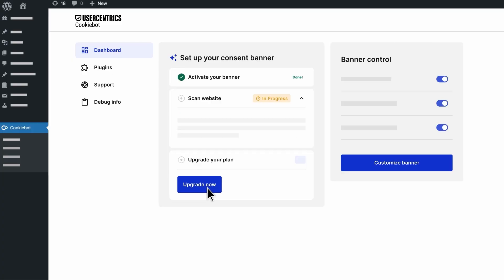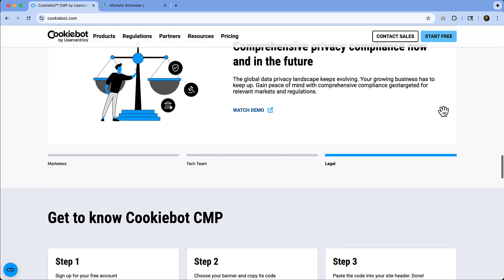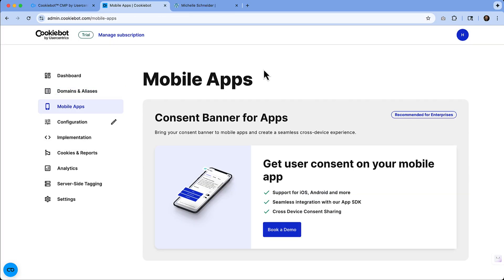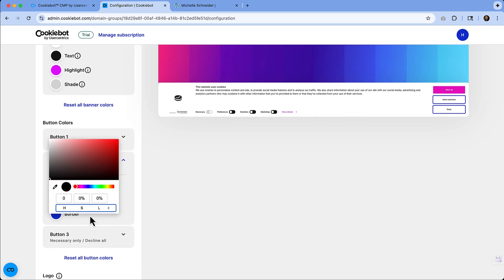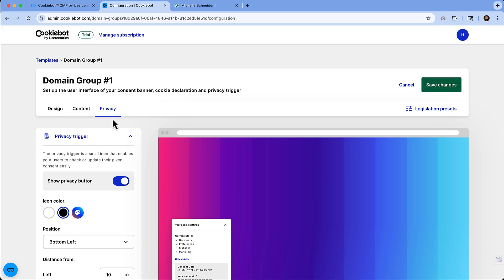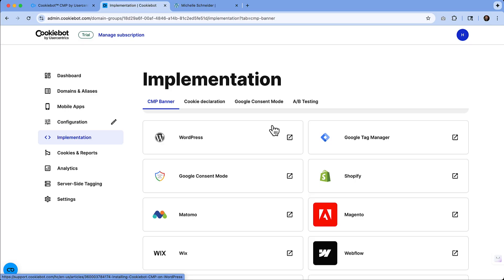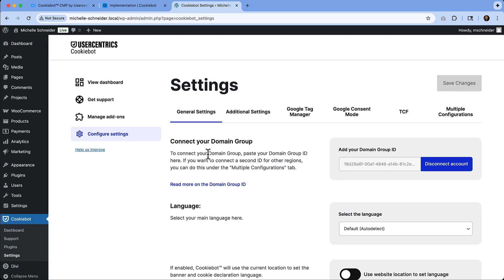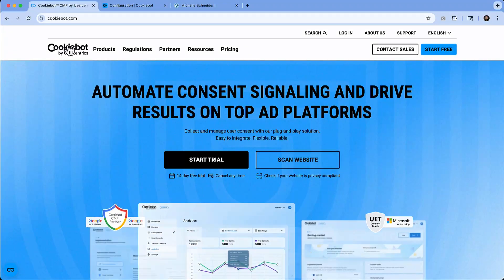Set Up A Cookie Banner in Minutes with Cookiebot!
Have you been wondering how to easily set up cookie consent for your website? I'll show you how to set up Cookiebot in minutes and keep your site compliant with GDPR, CCPA, and other privacy laws. Cookiebot by Usercentrics is a powerful, user-friendly consent management platform that handles cookie tracking, classification, and compliance automatically—no advanced tech skills required!

CHAPTERS:
00:00 - How to Create a Consent Banner
01:14 - Setting Up Your Account
01:30 - Importance of a Consent Banner
03:35 - Configuring Your Consent Banner
07:05 - Implementing Consent Banner on Your Website
09:35 - Cookiebot Pricing Overview